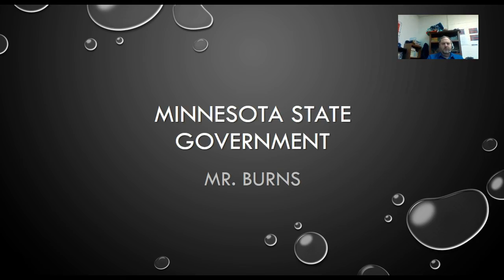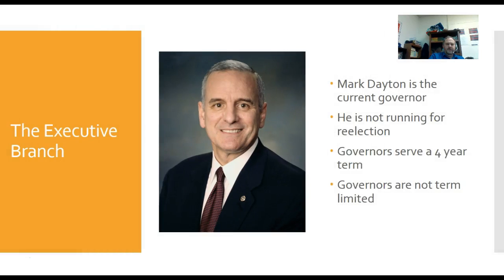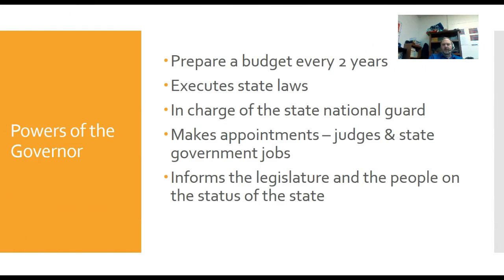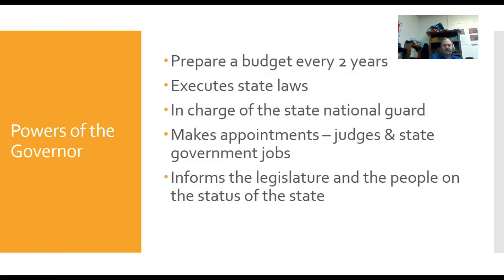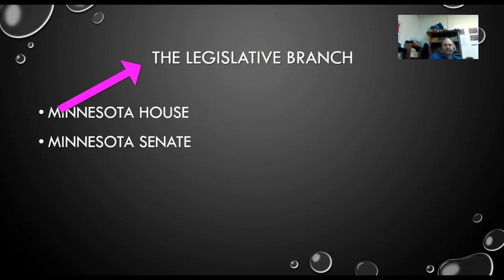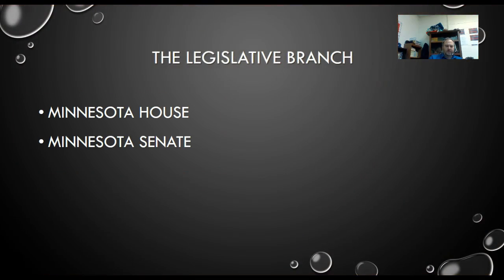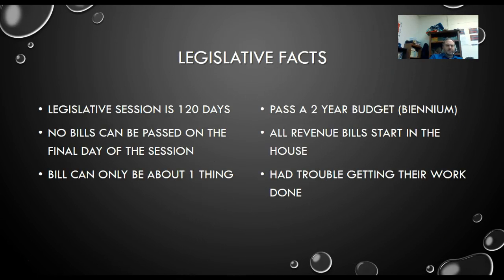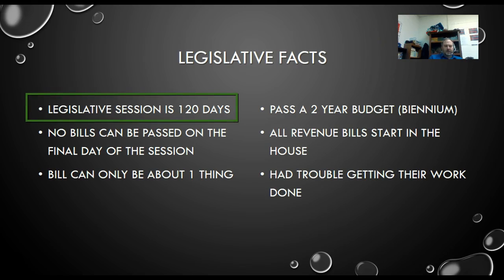Minnesota Government: Executive and Legislative Branches